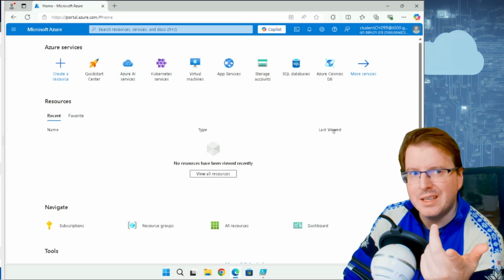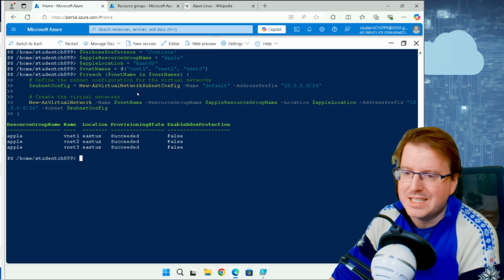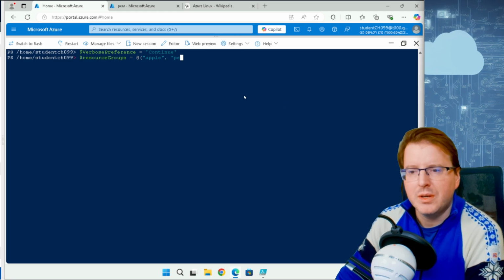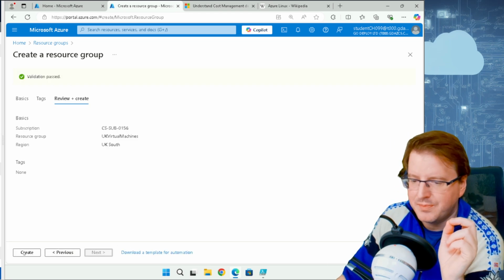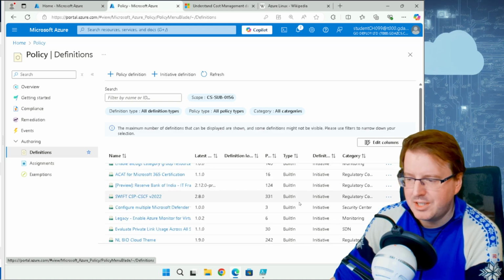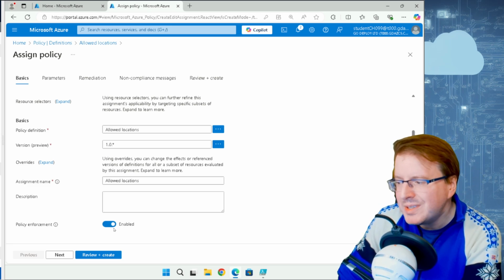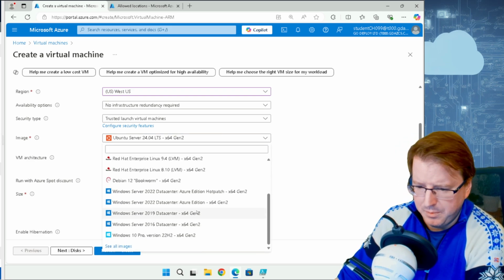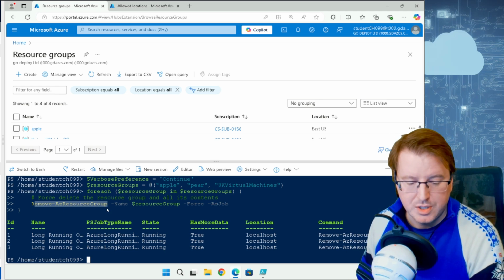PowerShell in Azure: Adding Tags & Setting Location Restrictions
🔹 Unlock the Power of Azure with PowerShell! 🔹
In this tutorial, learn how to create and apply tags to Azure resources and enforce a location restriction policy using PowerShell. Effective resource tagging helps you organise and manage your Azure environment, while location restriction policies ensure compliance with regional regulations.

🎯 What You'll Learn in This Video:
1️⃣ How to use PowerShell to create, assign, and manage Azure tags.
2️⃣ Step-by-step guide to crafting a location restriction policy in Azure.
3️⃣ Best practices for efficient Azure resource management with tags and policies.